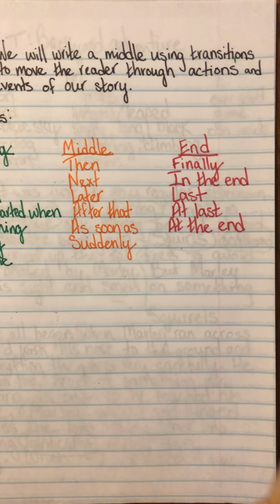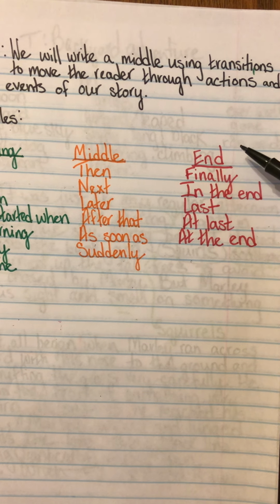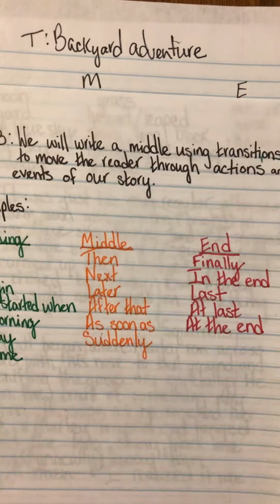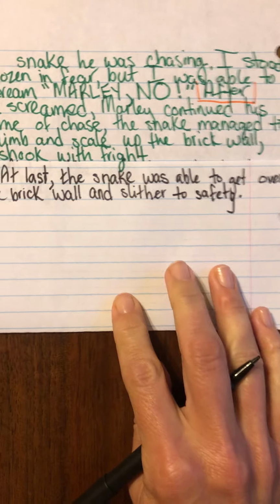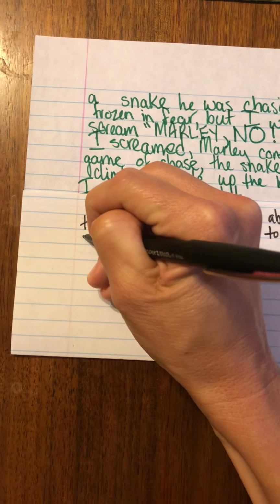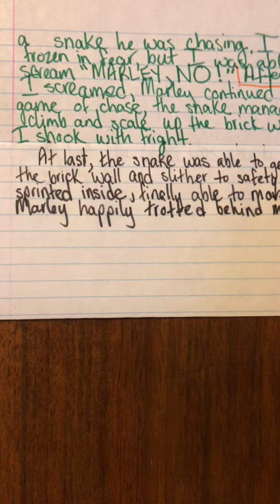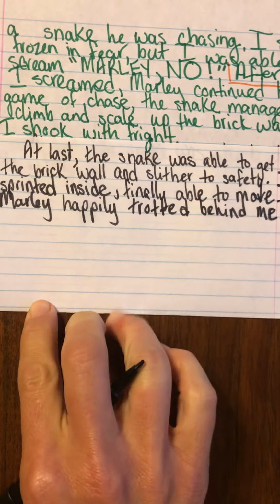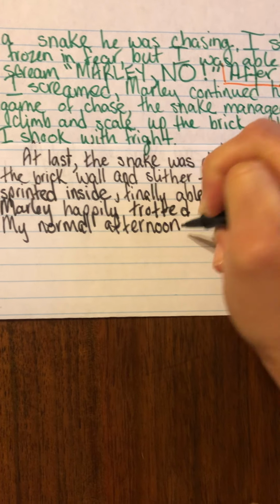Day 4 Narrative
Writing an end with transitions